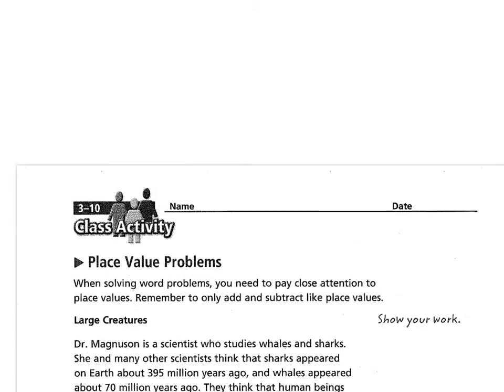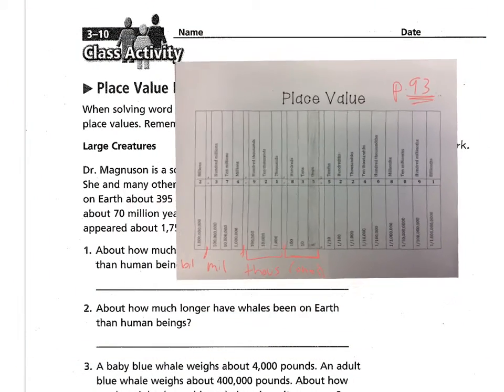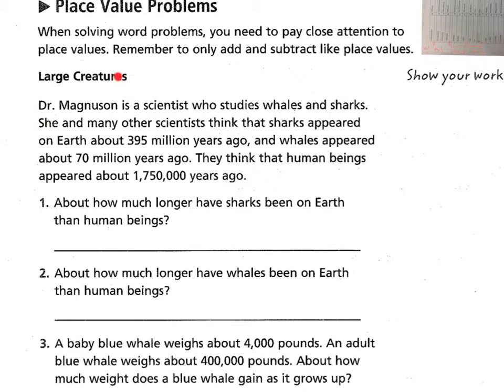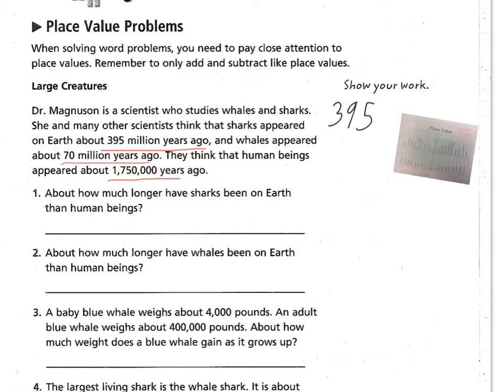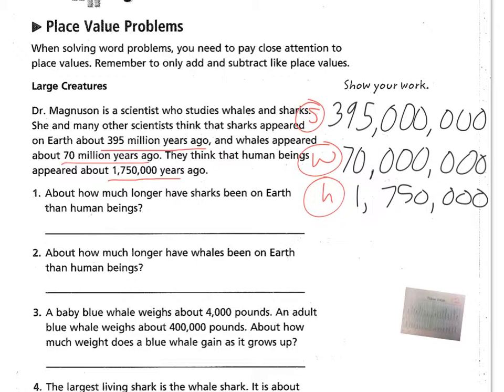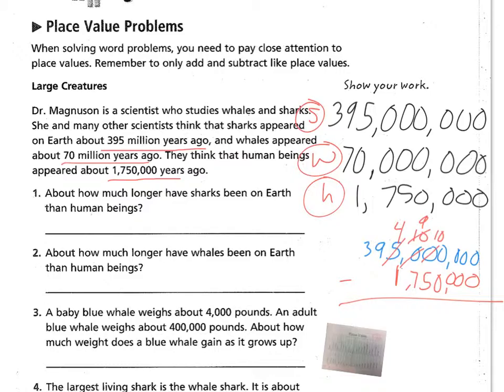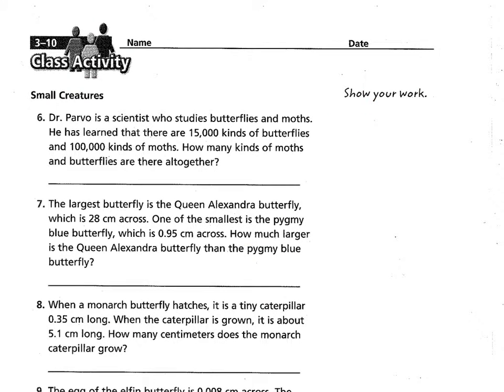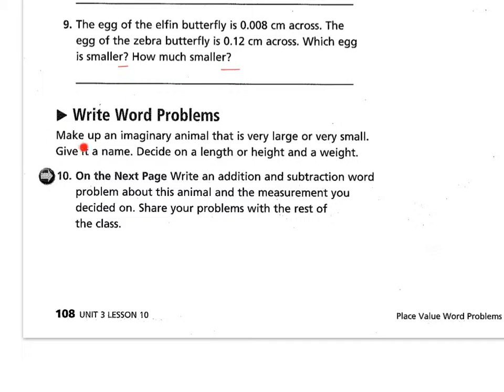Place value word Problems Lesson 3 10